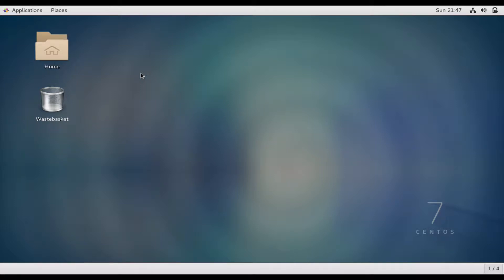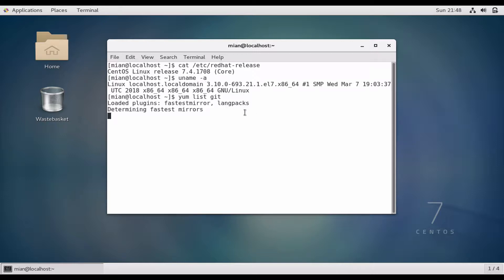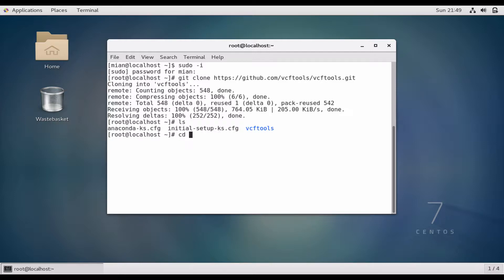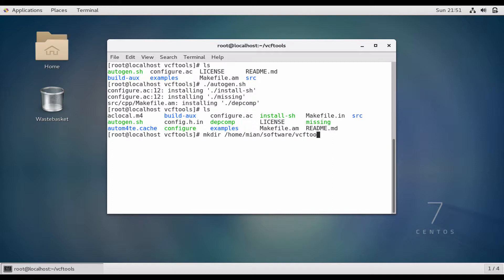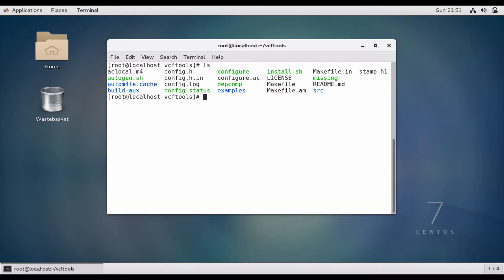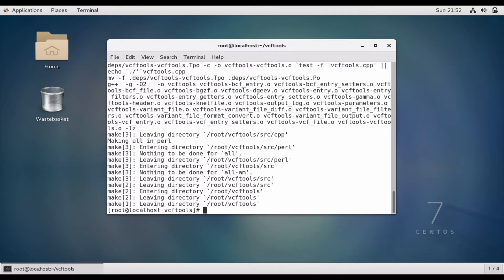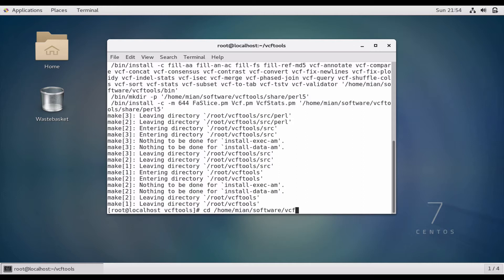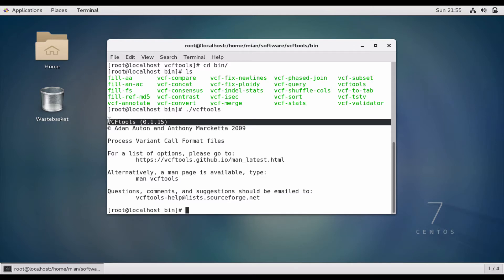vcftools installation in Centos 7.4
This video shows how to install vcftools on centos 7.4. It also tells how to install it in a specific directory.
I am Bioinformation and Systems Administrator